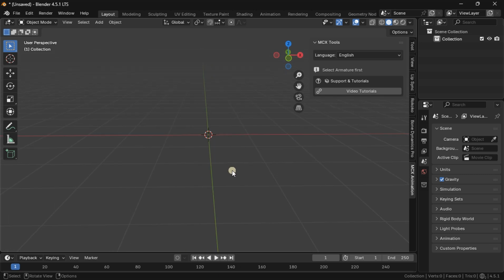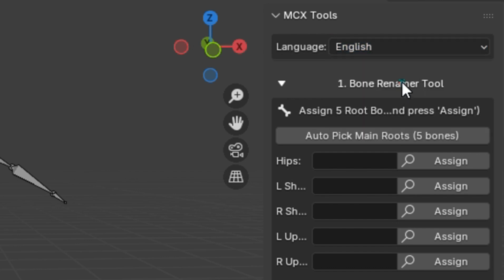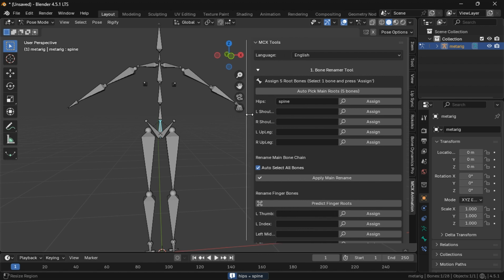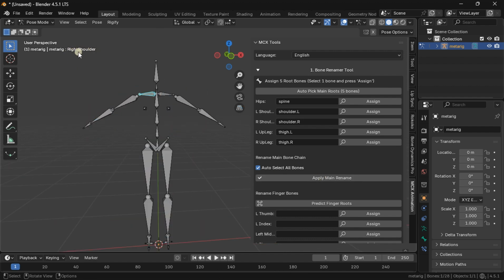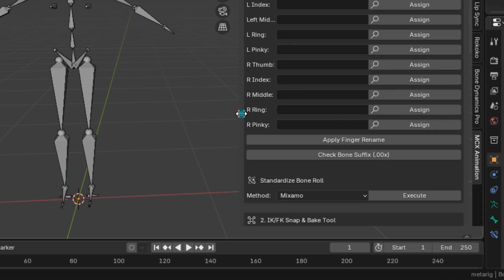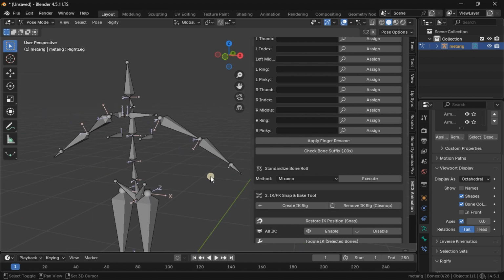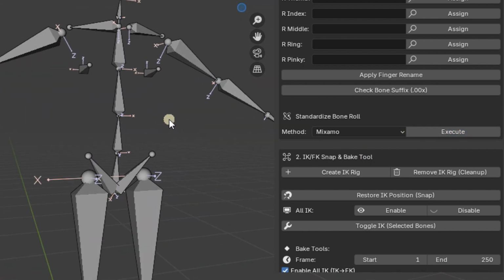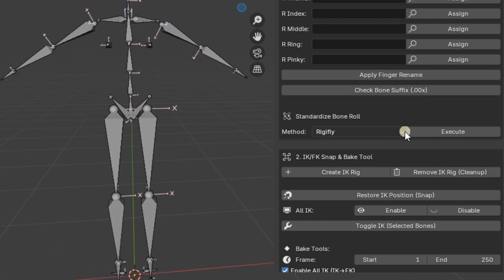Rename and Normilaze axes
MCX Super Animation: One-Click Mocap Editing, Save 90% Production Time in Blender
Fix mocap errors, smooth loops, lock feet, build IK/FK, clean channels... ALL in one click.

General Introduction
MCX Super Animation is an all-in-one animation/mocap editing suite for Blender that allows beginners and pros alike to optimize, debug, and standardize motion in just a few clicks.

No complicated techniques required — the addon automates the entire process:

Fix foot sliding
Smooth motion loops
Add IK/FK and 2-way bake
Standardize the rig
Automatic renaming and finger standardization
Create precise Root Motion
Add missing channels
Clean & optimize all actions

The result: clean, game-ready, easy-to-use animation for Unity, Unreal, Mixamo, AutoRig Pro, Rigify…